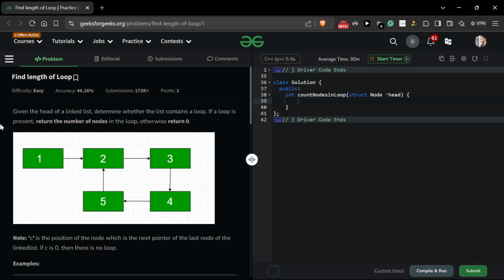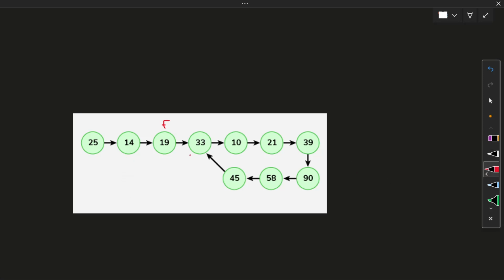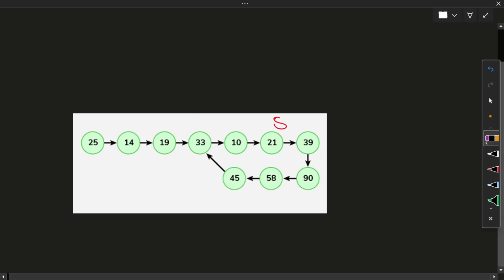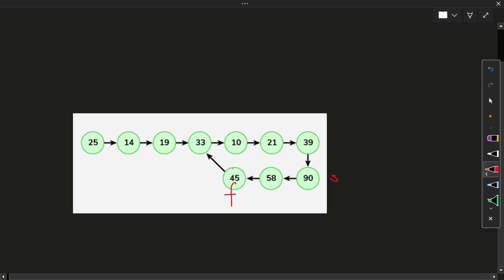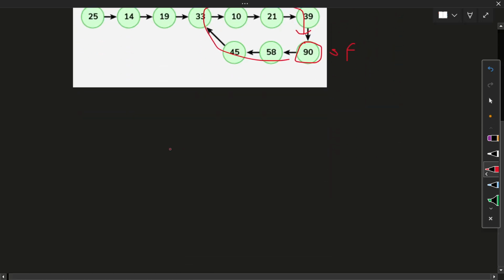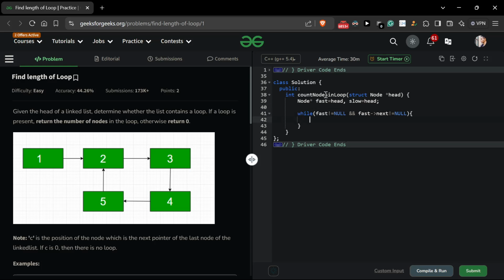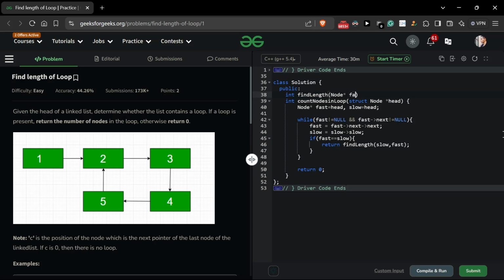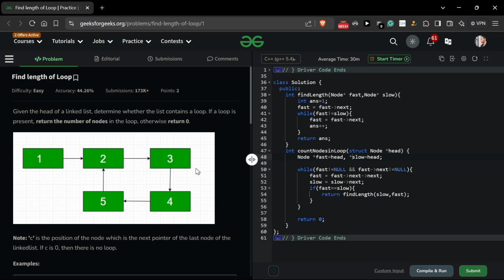POTD- 29/08/2024 | Find length of Loop | Problem of the Day | GeeksforGeeks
Timestamp:
00:00 - Explanation
00:42 - Approach
05:05 - Code